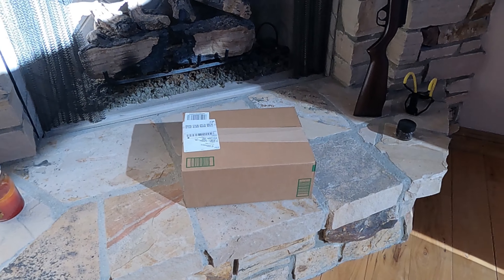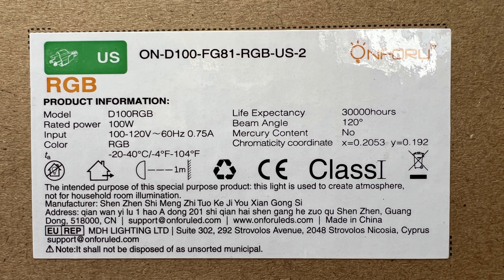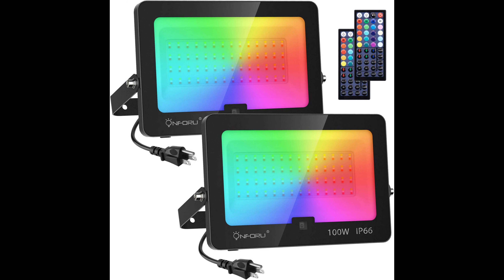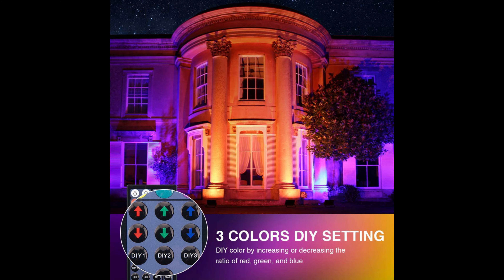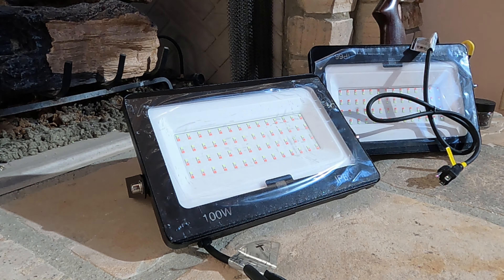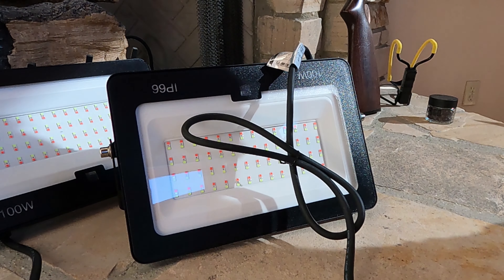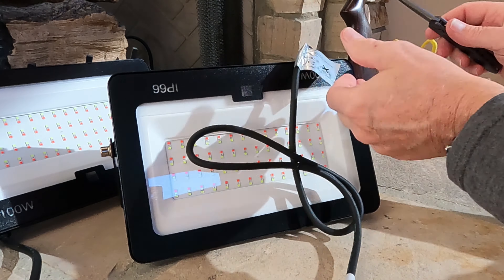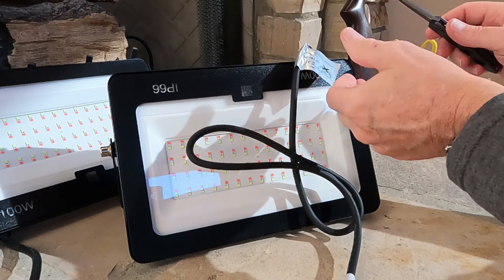ONFORU RGB Color Changing Flood Light for Christmas Hanukkah Halloween Holiday Lights REVIEW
Onforu 2 Pack RGB LED Flood Light 800W Equivalent, 100W Color Changing Floodlight with 44 Keys Remote, IP66 Waterproof Spot Lights Outdoor, Uplights 20 Colors 6 Modes for Stage, Indoor, Christmas